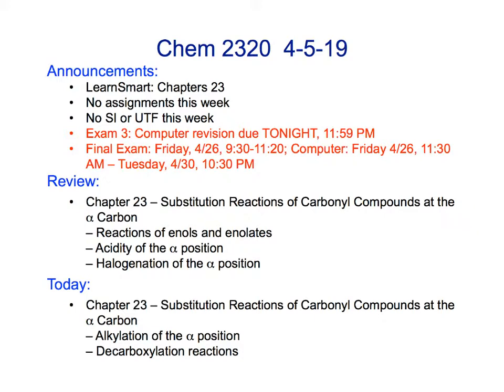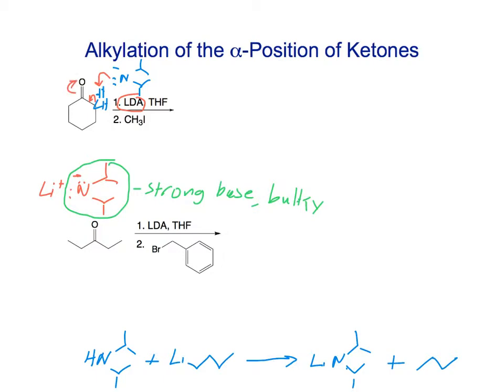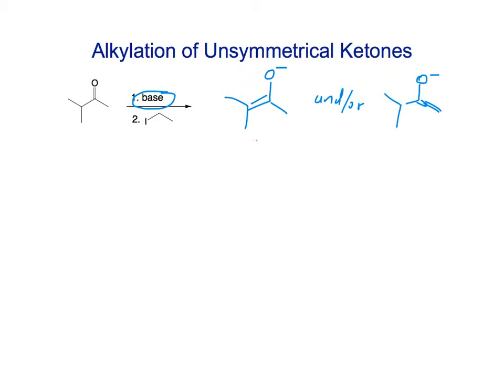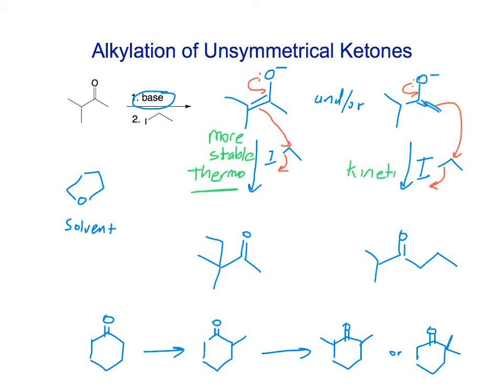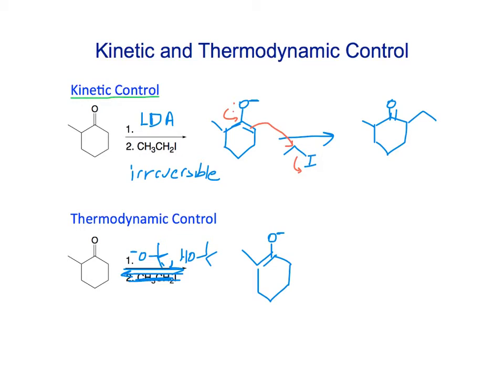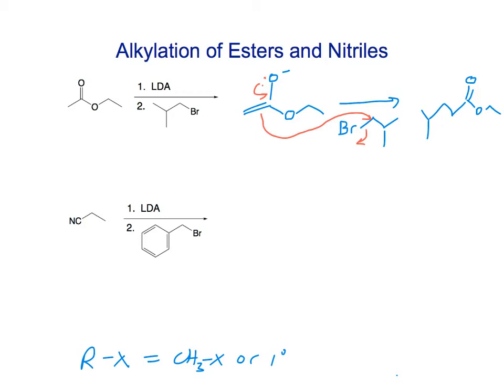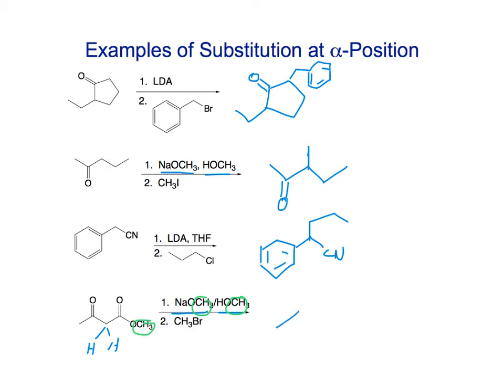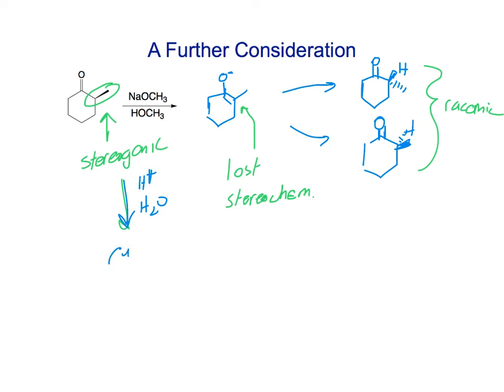CHEM 2320 Chapter 23 4-5-19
Chapter 23 – Substitution Reactions of Carbonyl Compounds at the alpha Carbon: alkylation reactions, kinetic/thermodynamic enolates